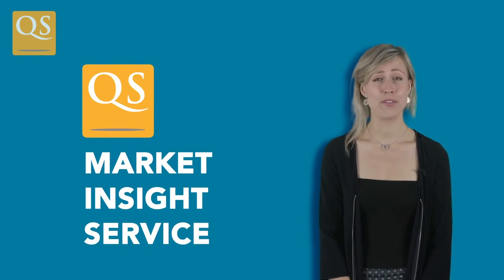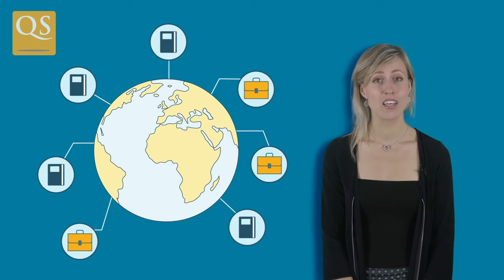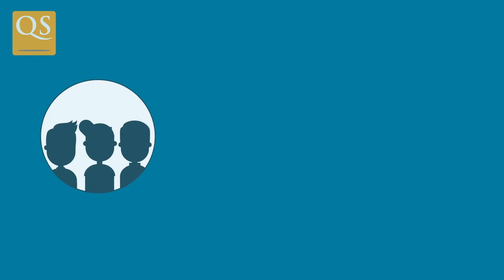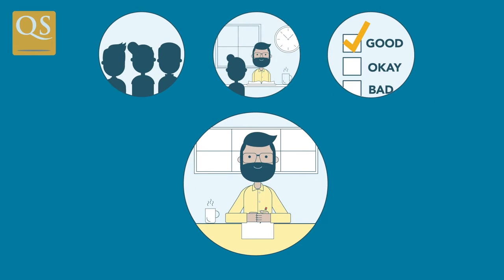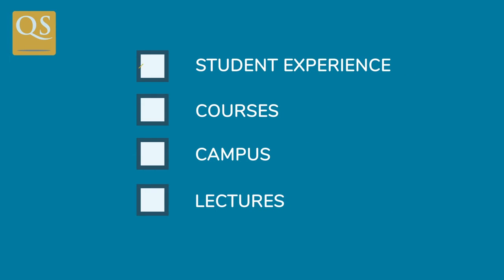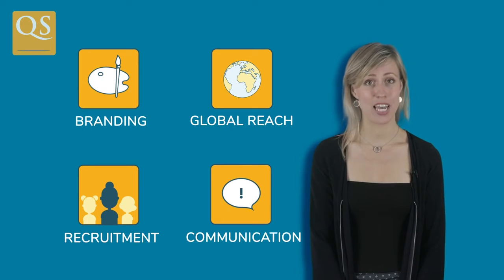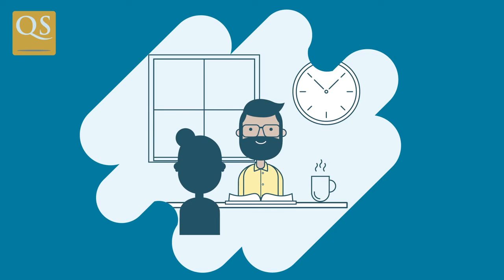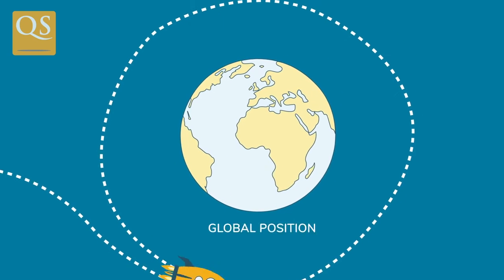QS Market Insight Services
Is your university looking to conduct market research? QS’ Market Insight Services provide a unique opportunity to conduct qualitative and quantitative research amongst 1000s of prospective students internationally, as well as academics and employers. For more information on our student focus groups, interview and survey services